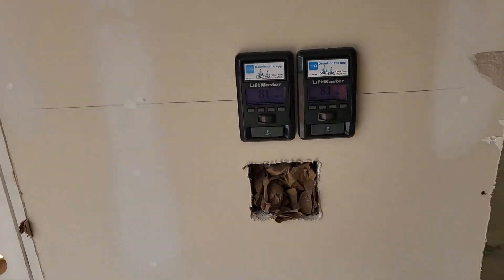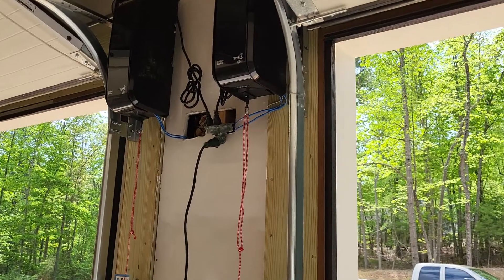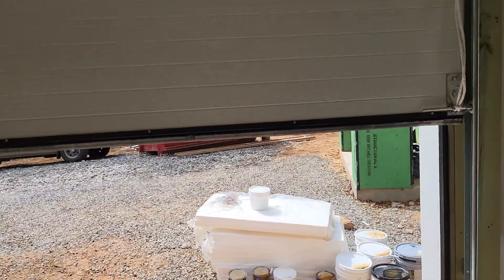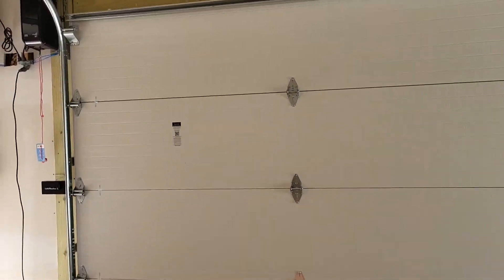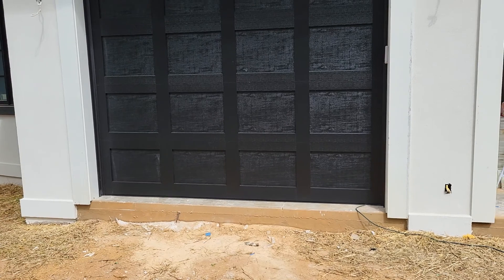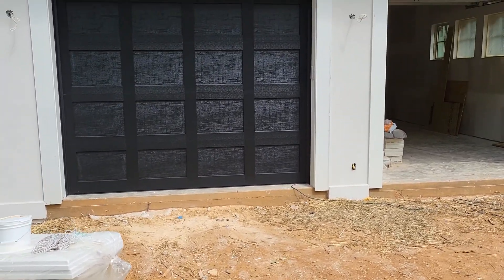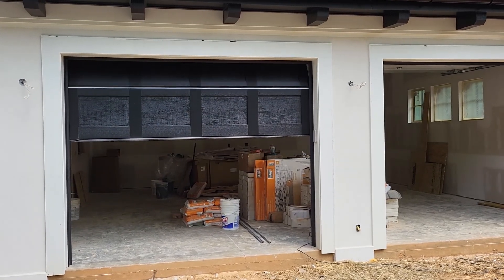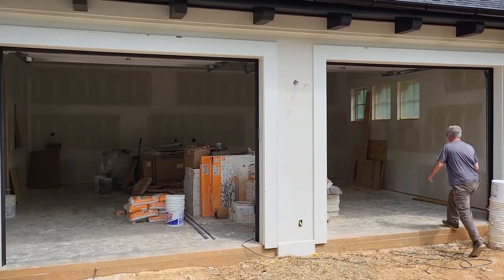Haas garage door with lift masters model 8500w